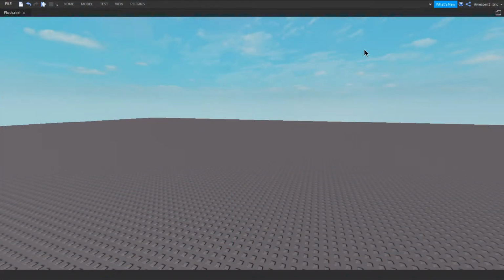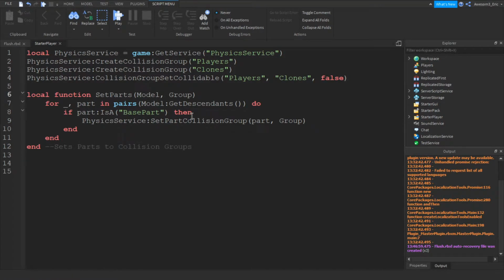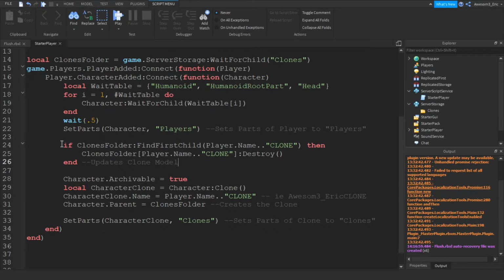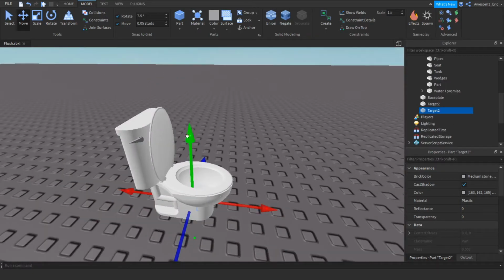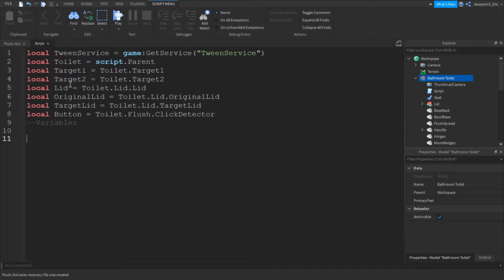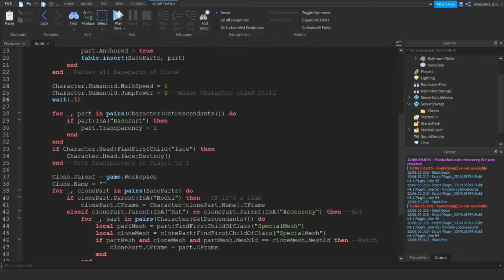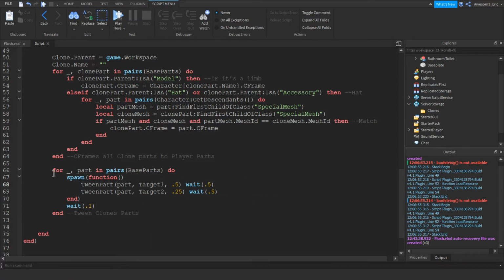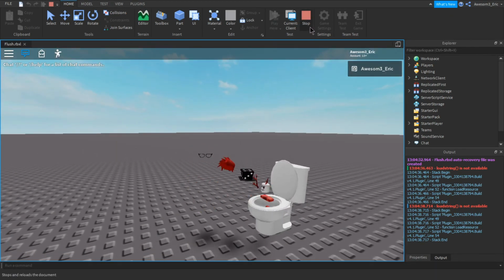Eric's Fun Time | Magical Toilet Tutorial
Hello everyone!

This is a new series hosted by @Awesom3_Eric. In this series he will be doing all kinds of wacky scripts and showing us how he created them!
Today he will be showing us how he made his toilet that flushes Robloxians!

If you want to see more content from Eric, follow his Twitter & YouTube!